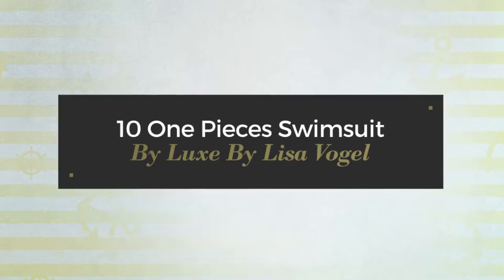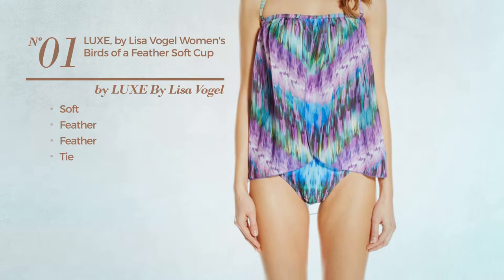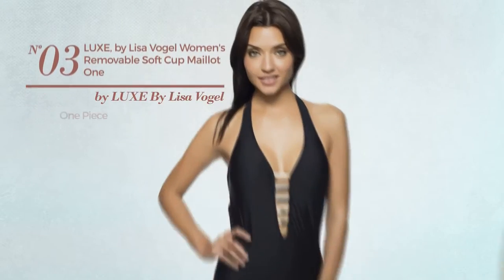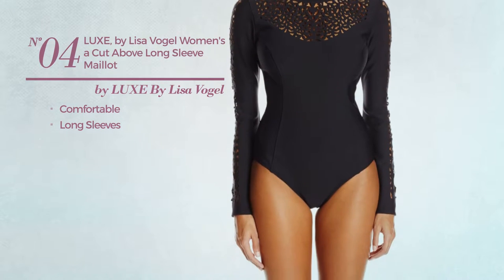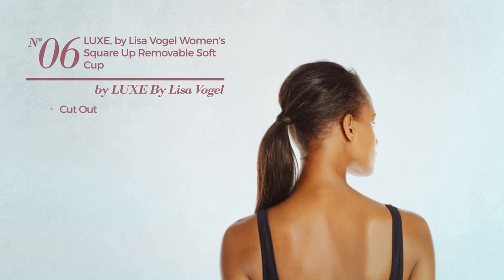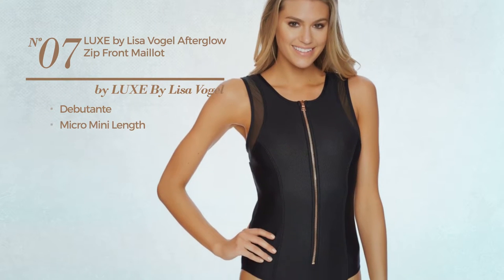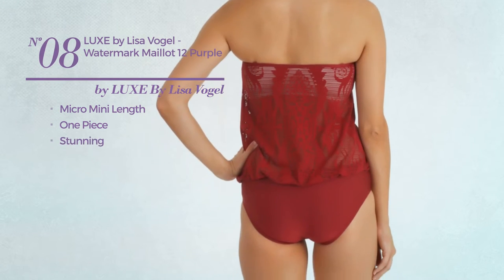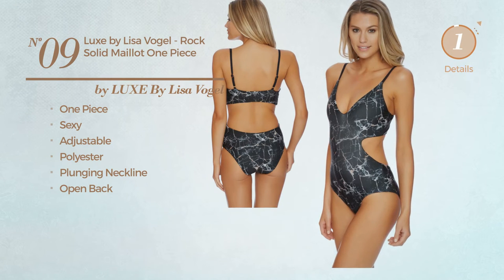10 One Pieces Swimsuit By Luxe By Lisa Vogel Amazon Fashion, Spring 2017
10 One Pieces Swimsuit By Luxe By Lisa Vogel Amazon Fashion, Spring 2017

Shop for One Pieces Swimsuit By Luxe By Lisa Vogel Amazon Fashion, Spring 2017
LUXE, by Lisa Vogel Women's Birds Of A Feather Soft Cup Drape Maillot Swimsuit, Multi, 8

LUXE, by Lisa Vogel Women's Fringe Removable Soft Cup Maillot One Piece Swimsuit, Black, 4

LUXE, by Lisa Vogel Women's Removable Soft Cup Maillot One Piece Swimsuit, Black, 8

LUXE, by Lisa Vogel Women's A Cut Above Long Sleeve Maillot Swimsuit, Black, 10

LUXE, by Lisa Vogel Women's Tough Love Zip Front Maillot One Piece Swimsuit, Black, 12

LUXE, by Lisa Vogel Women's Square Up Removable Soft Cup Maillot One Piece Swimsuit, Black, 6

LUXE By Lisa Vogel Afterglow Zip Front Maillot

LUXE By Lisa Vogel - Watermark Maillot 12 Purple

Luxe by Lisa Vogel - Rock Solid Maillot One Piece

LUXE By Lisa Vogel - State of Lace Cape Sleeve Maillot

Try also